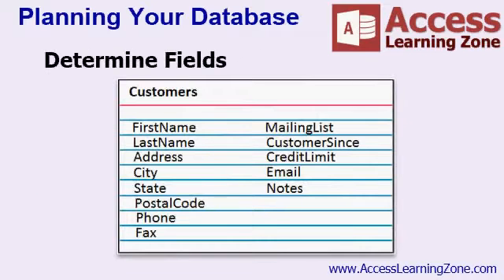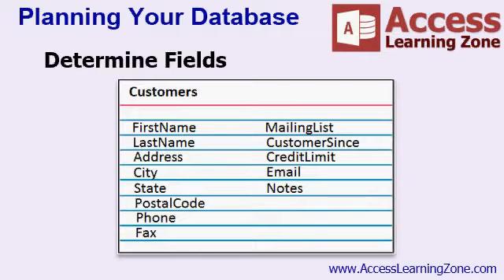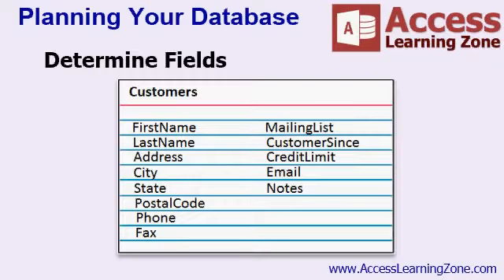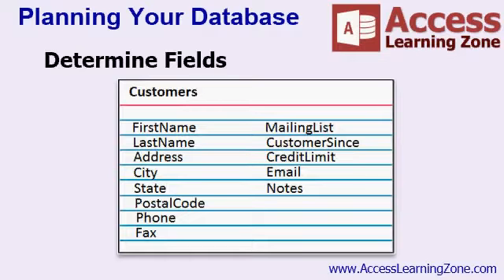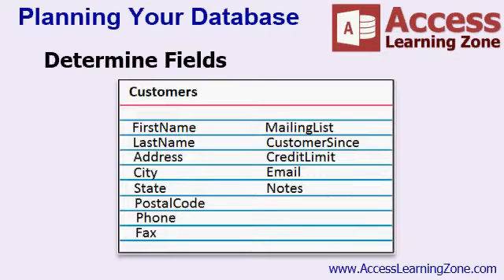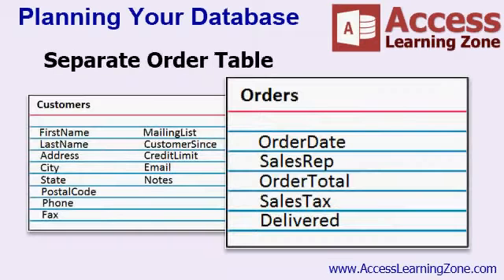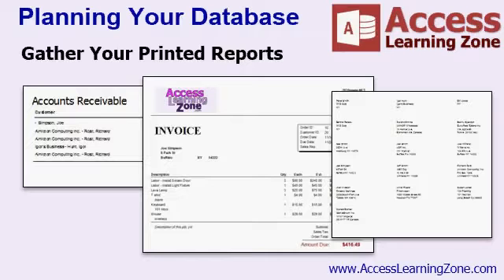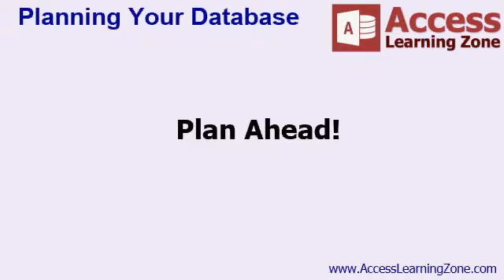Microsoft Access 2013 Tutorial Part 02 of 12 Planning Your Database